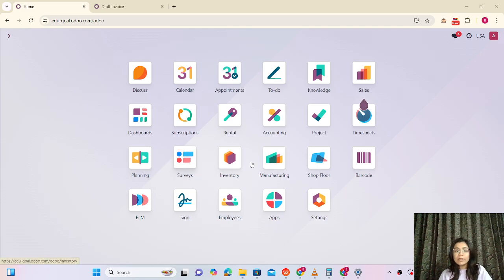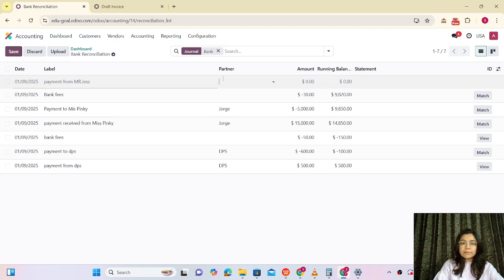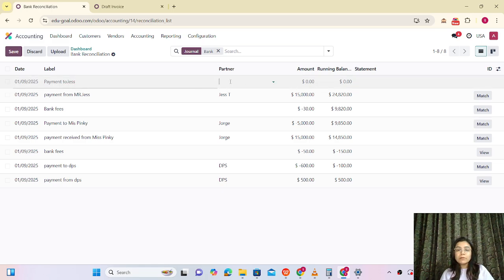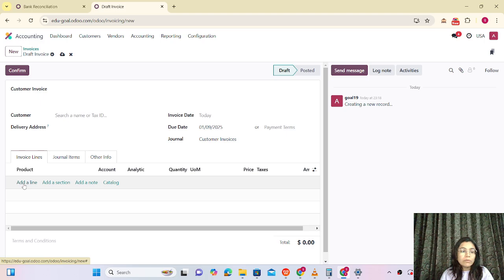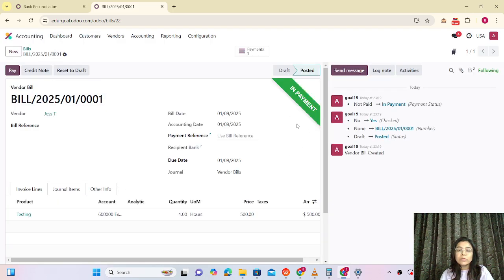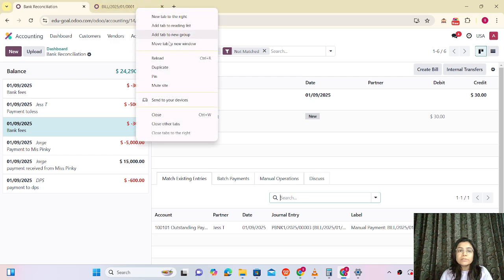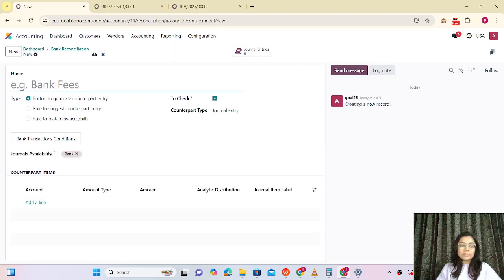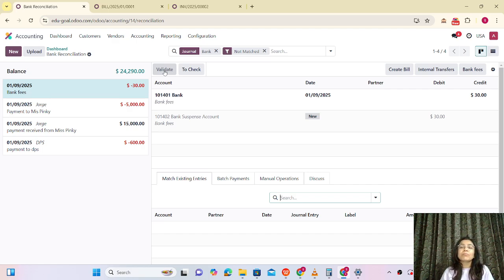Bank Reconciliation Basics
Bank Reconciliation Basics: Match Bank Statements with Odoo Transactions Step-by-Step"

Are you new to Odoo or struggling to reconcile your bank statements with your Odoo transactions? This video breaks down the essentials of bank reconciliation, guiding you step-by-step on how to:

✔️ Understand the basics of bank reconciliation with example
✔️ Methods to add bank statements in Odoo.
✔️ Do the Manual  bank statement entries in @Odoo  for received payments from customers, payments to the vendors, and bank fees
✔️ Match transactions in Odoo with your bank records easily.
✔️ Handling mismatches by creating models and matching transactions to ensure accuracy.

By the end of this video, you will be able to confidently perform bank reconciliation in Odoo, ensuring your financial records are accurate and up to date.